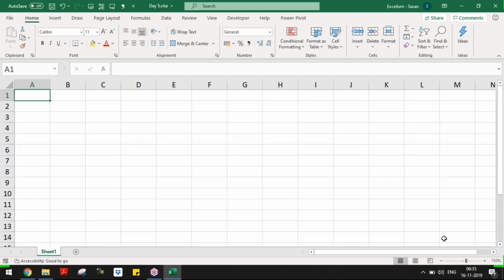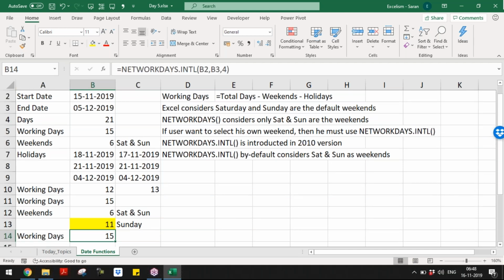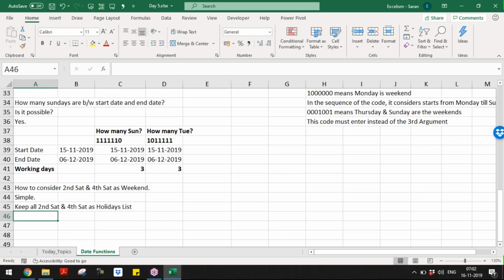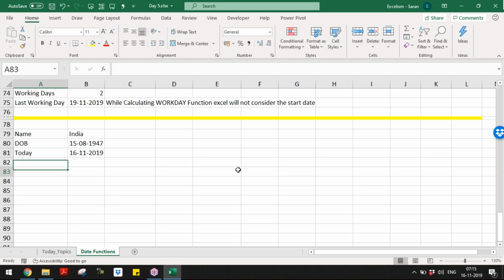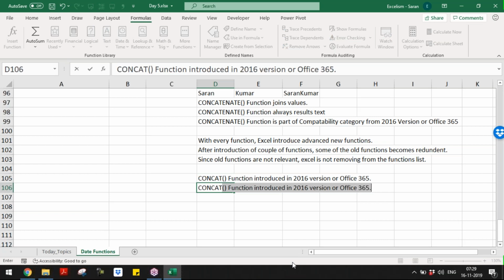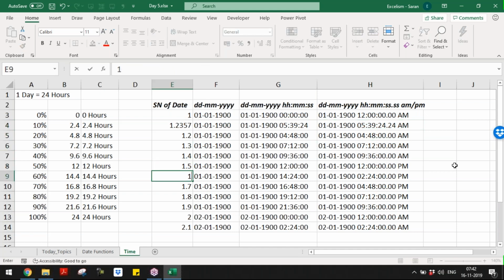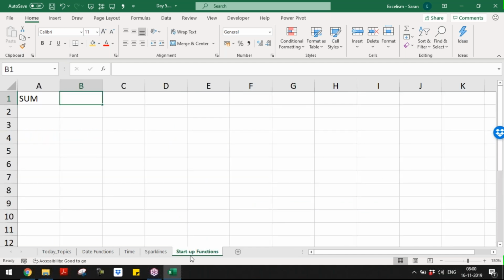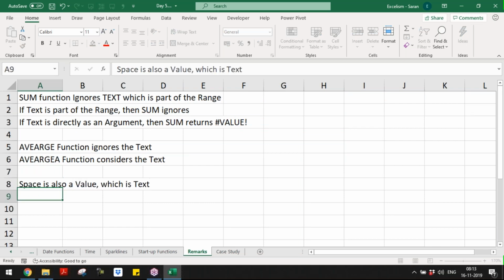6. Other Date Functions, Start Up Functions, Sparklines - Full Ms-Excel Course - CA Saran Kumar U